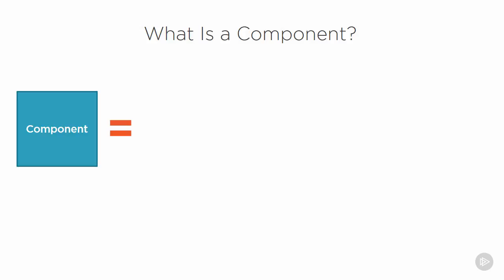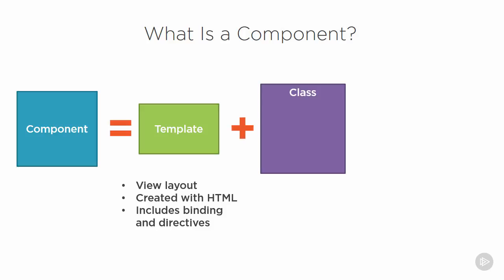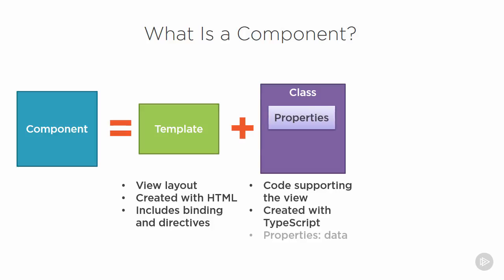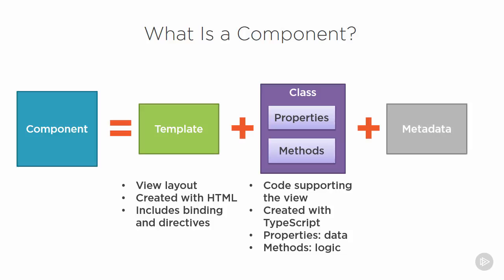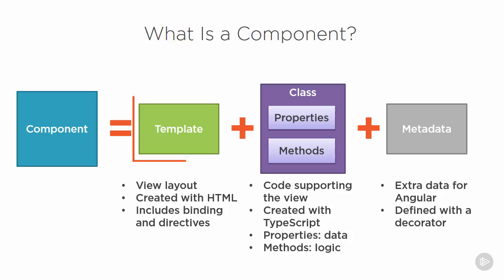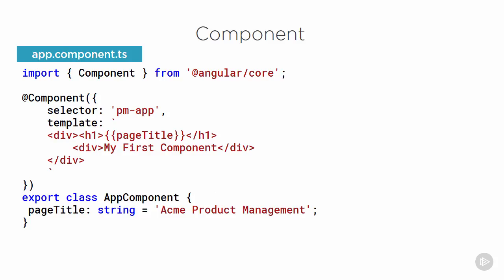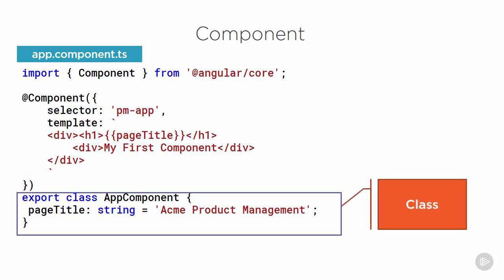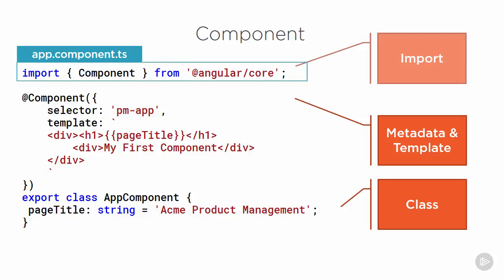016 What Is a Component